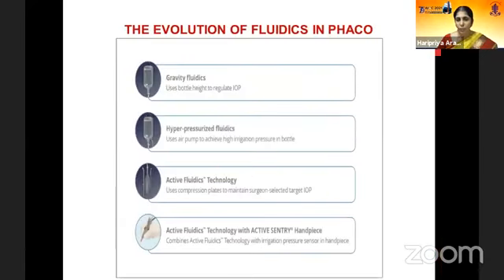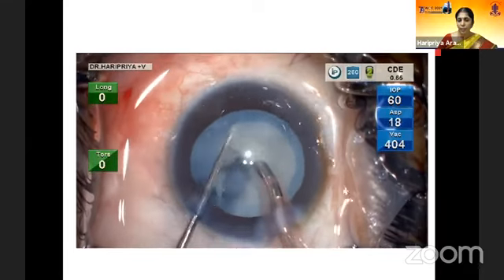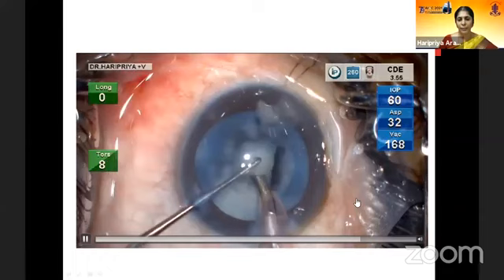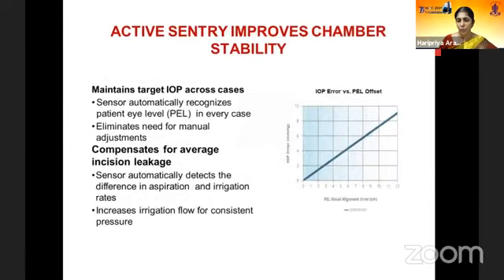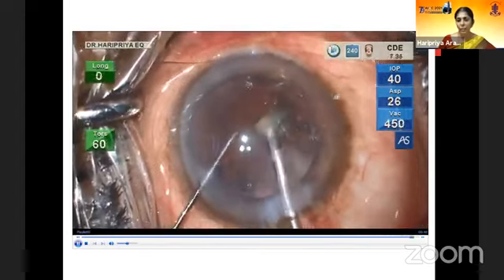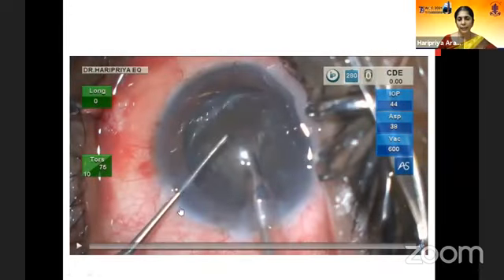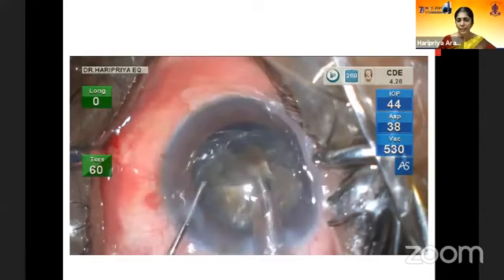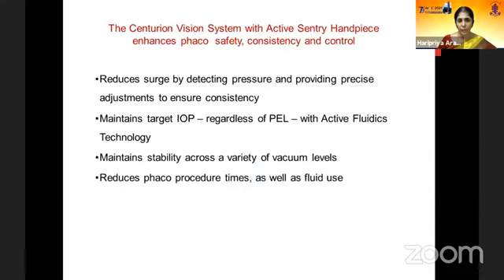AIOC2021 - GP248 - Dr. Haripriya Aravind